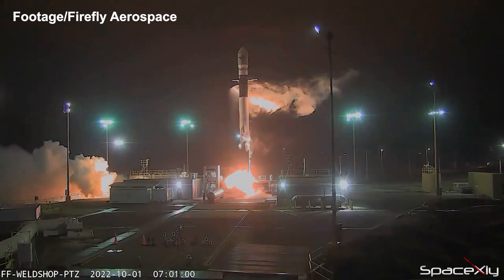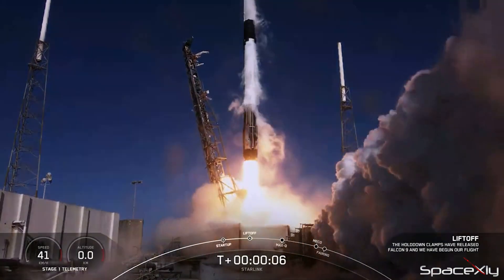Best Payload Deployment Footage Ever | First Batch of Starlink V2 Minis in Space | SpaceX Updates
Here is the latest SpaceX update video from Feb 28, 2023.